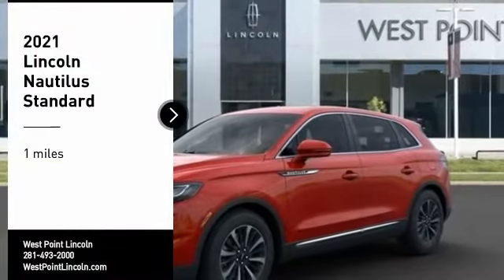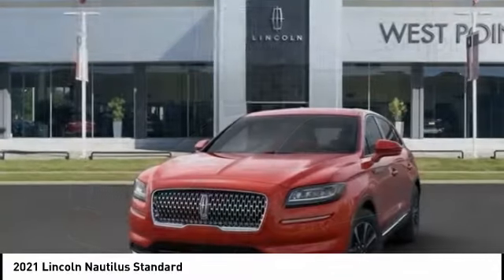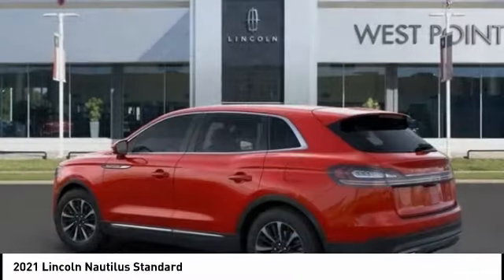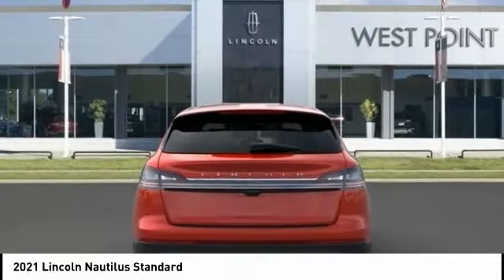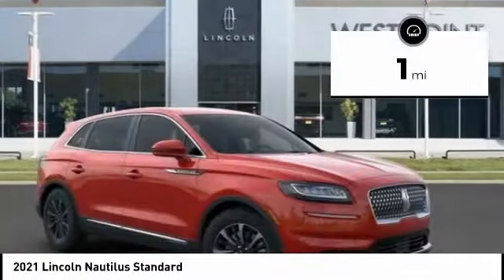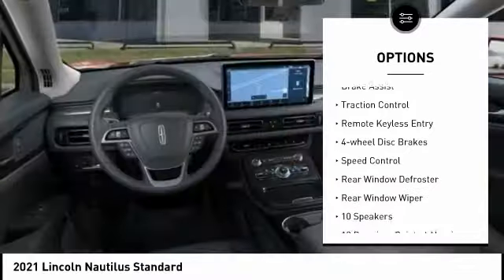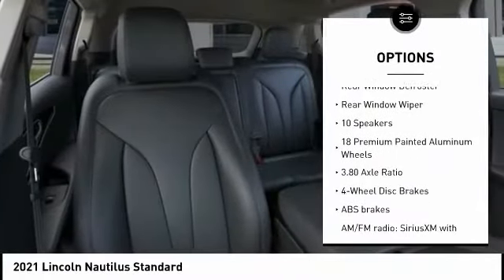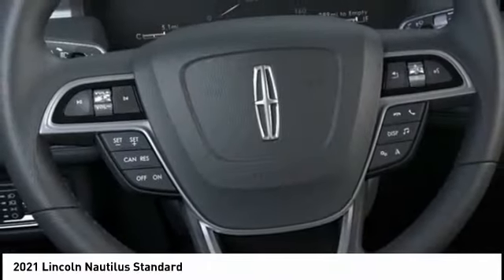2021 Lincoln Nautilus Houston TX 1P075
2021 Lincoln Nautilus Standard

Recent Arrival!brbrbrWest Point Lincoln is pumped up to offer this gorgeous-looking 2021 Lincoln Nautilus Standard in Red with Ebony interior. Well equipped with Cargo Accessories and Mat Package (All-Weather Floor Liners w/Carpet Mats, Durable Lightweight Rubber Cargo Mat, and Rear Bumper Anti-Scratch Pad/Load Protector), Equipment Group 101A (Heated Leather Trimmed Captain Seats, Premium Leather-Wrapped Steering Wheel, Radio: AM/FM w/Navigation, SYNC 4 w/Enhanced Voice Recognition, Universal Garage Door Opener, and Wheels: 18 Prem Painted Bright Machined Aluminum), 10 Speakers, 18 Premium Painted Aluminum Wheels, 3.80 Axle Ratio, 4-Wheel Disc Brakes, ABS brakes, Air Conditioning, Alloy wheels, AM/FM radio: SiriusXM with 360L, Auto High-beam Headlights, Auto-dimming Rear-View mirror, Automatic temperature control, Brake assist, Bumpers: body-color, Compass, Delay-off headlights, Driver door bin, Driver vanity mirror, Dual front impact airbags, Dual front side impact airbags, Electronic Stability Control, Emergency communication system: 911 Assist, Exterior Parking Camera Rear, Four wheel independent suspension, Front anti-roll bar, Front Bucket Seats, Front Center Armrest w/Storage, Front dual zone A/C, Front reading lights, Fully automatic headlights, Heated door mirrors, Heated front seats, Heated Lincoln Soft-Touch Front Captain Seats, Illuminated entry, Knee airbag, Low tire pressure warning, Memory seat, Occupant sensing airbag, Outside temperature display, Overhead airbag, Overhead console, Panic alarm, Passenger door bin, Passenger vanity mirror, Power door mirrors, Power driver seat, Power Liftgate, Power passenger seat, Power steering, Power windows, Radio data system, Radio: AM/FM/SiriusXM, Rear anti-roll bar, Rear reading lights, Rear seat center armrest, Rear window defroster, Rear window wiper, Remote keyless entry, Security system, Speed control, Speed-sensing steering, Speed-Sensitive Wipers, Split folding rear seat, Spoiler, Steering wheel mounted A/C controls, Steering wheel mounted audio controls, Tachometer, Telescoping steering wheel, Tilt steering wheel, Traction control, Trip computer, Turn signal indicator mirrors, and Variably intermittent wipers.